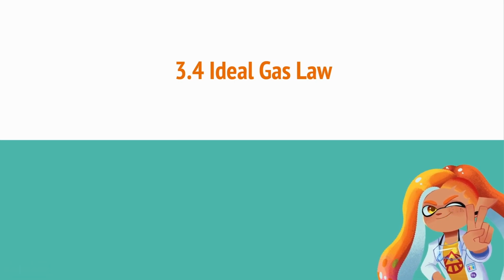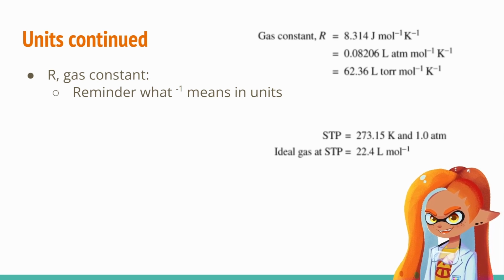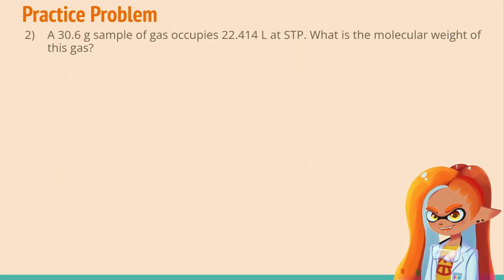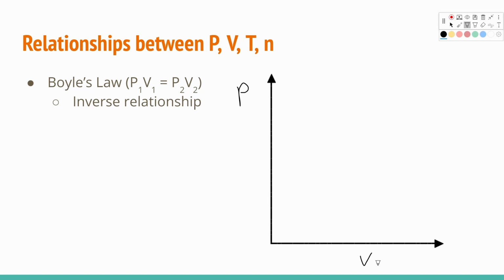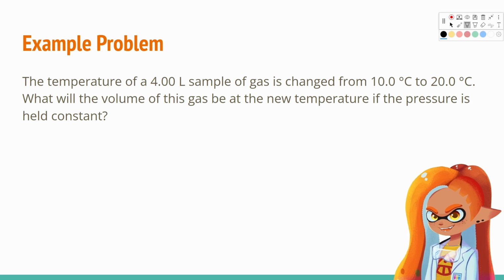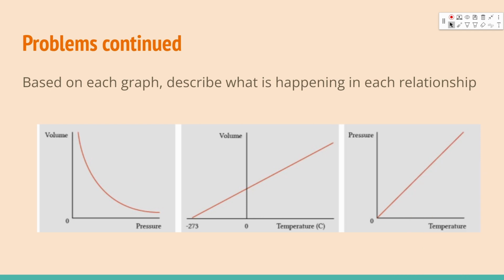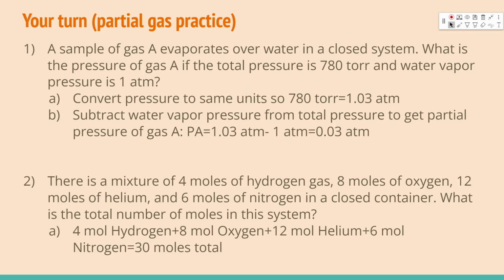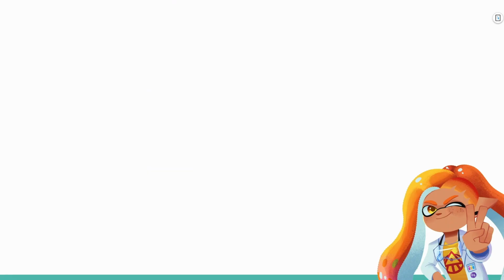3.4 Ideal Gas Law